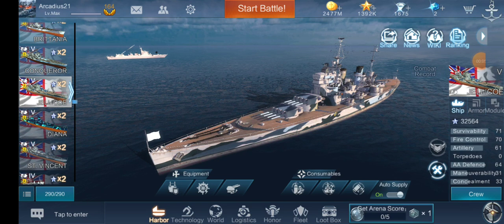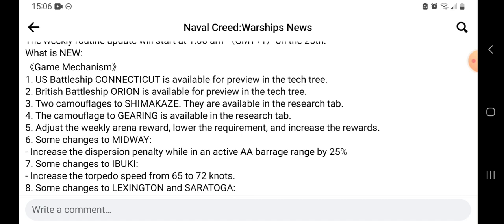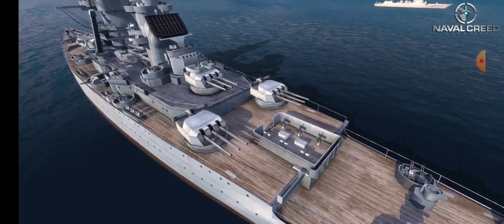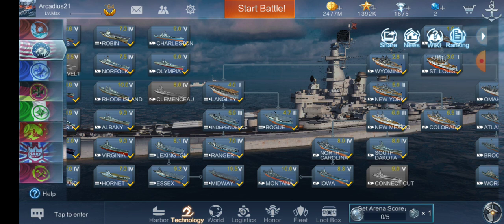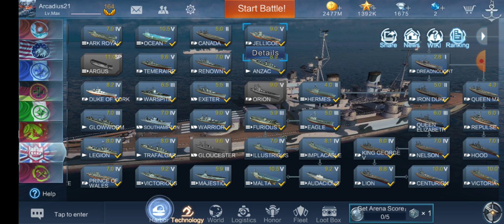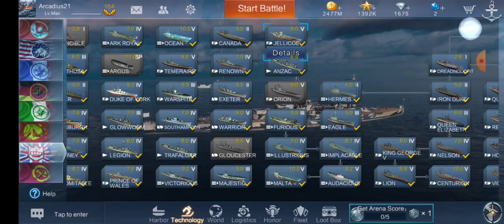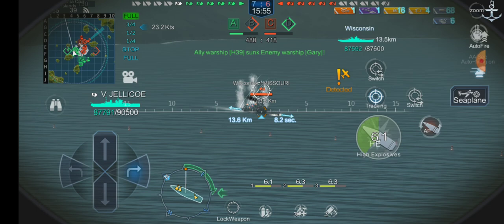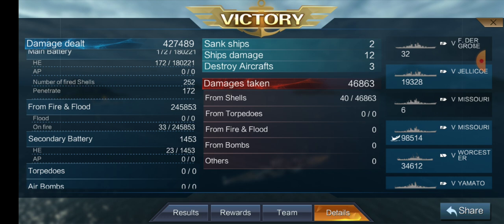Naval Creed Ship Review: Jellicoe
This souped up KGV is a really fun ship to play. Not only do you have an insane rate of fire but you have HE shells that set multiple fires with each salvo. If that's not good enough then she also comes with a smoke screen! As of right now she is the only battleship that can equip one and that makes her special.